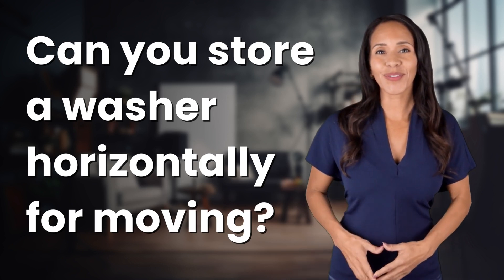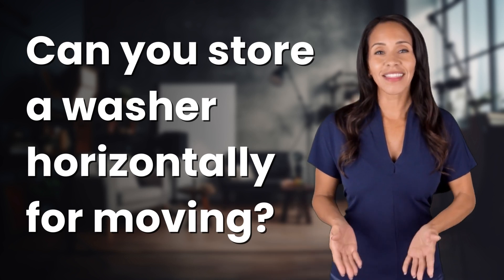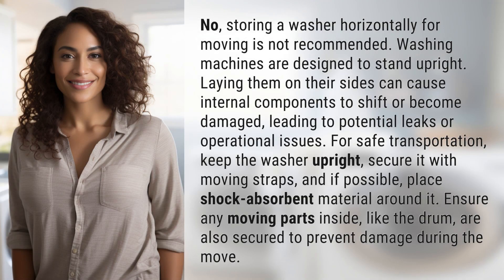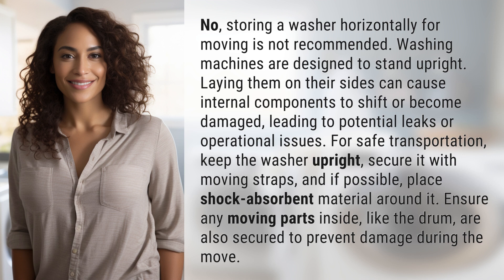Can you store a washer horizontally for moving?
Properly Moving a Washer: Tips and Tricks 👉 Moving a Washer 👉 Discover why storing a washer horizontally for moving is a bad idea and learn the proper techniques for transporting it safely upright. Follow these tips to avoid potential damage and ensure your washer arrives at its new location in working condition.

Laura S. Harris (2024, May 10.) Can you store a washer horizontally for moving?
    🌐 AskAbout.video